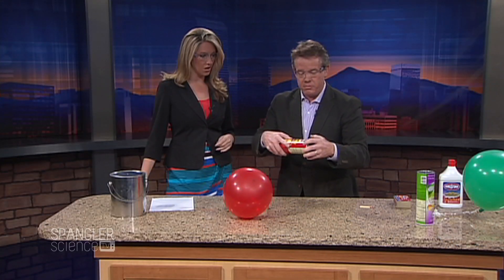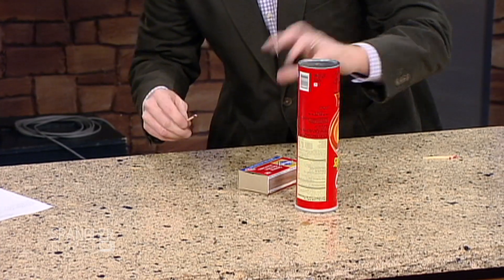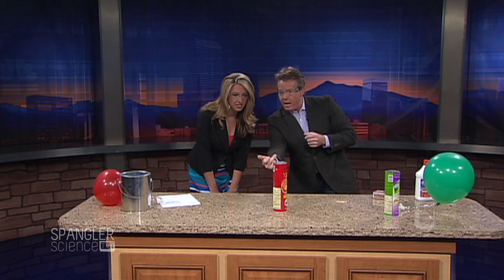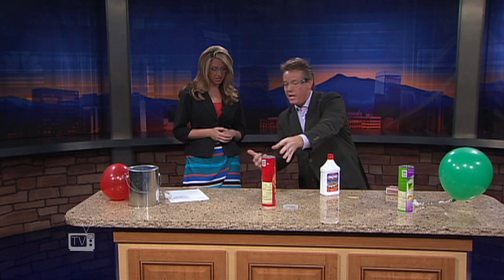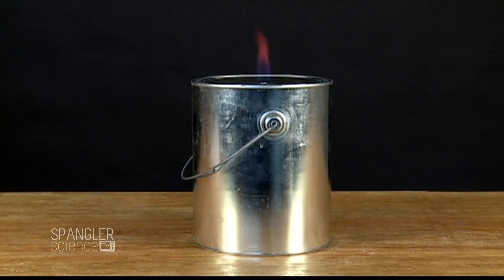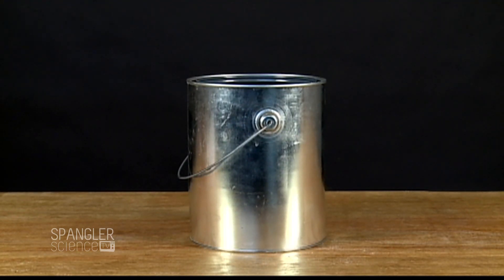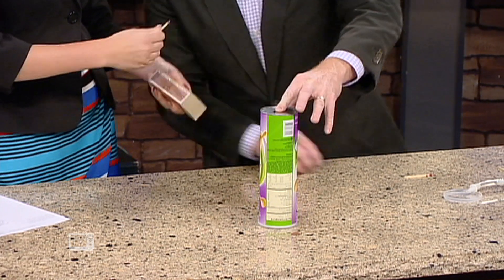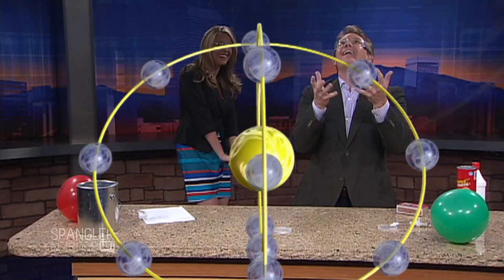Methane Explosion - Cool Science Experiment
Steve shows us how to avoid a common mistake that could have tragic results.